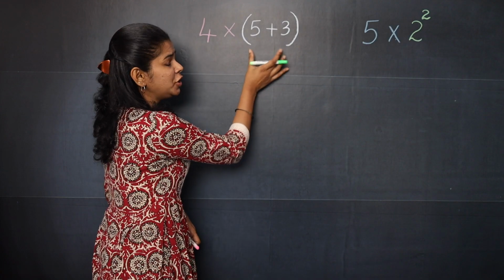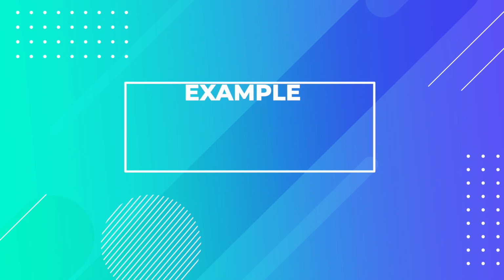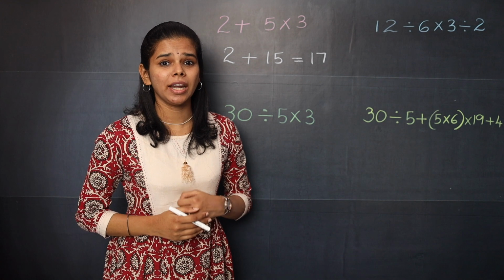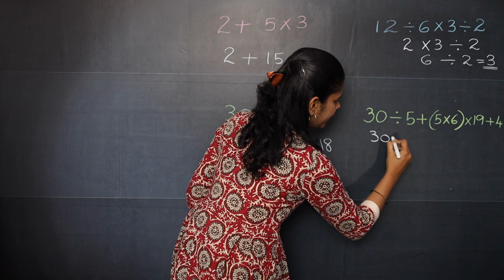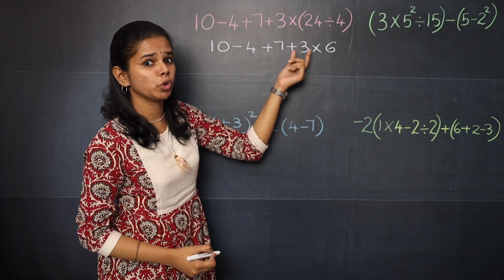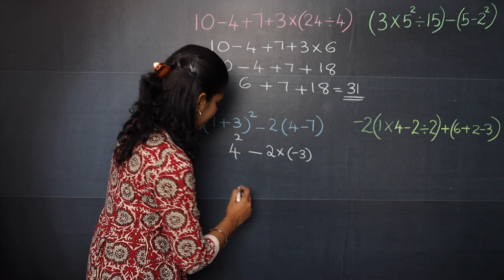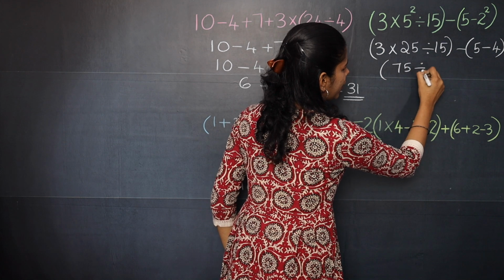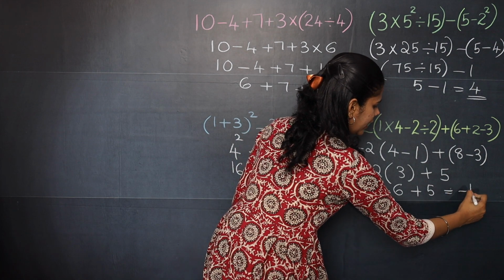INTRODUCTION TO ORDER OF OPERATIONS | PEMDAS | BODMAS| HOW TO USE ORDER OF OPERATIONS ?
In this video, we will cover the basic introduction of the Order of Operations.
It explains how to use PEMDAS to evaluate expressions. This video provides a basic introduction to the order of operations. It explains how to use PEMDAS to evaluate expressions with Parenthesis, Fractions, and Exponents. It also explains how to use the order of operations while adding, subtracting, multiplying, and dividing.

orderofoperationsbasic introduction
introductiontoorder of operations

 Don’t forget to suggest my channel to someone who needs it!